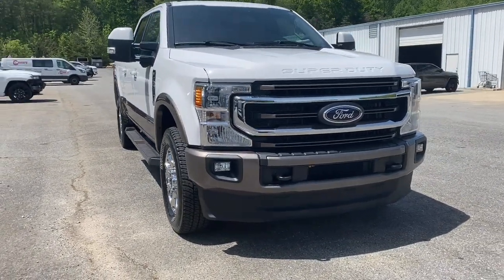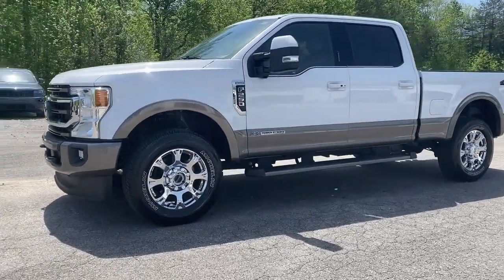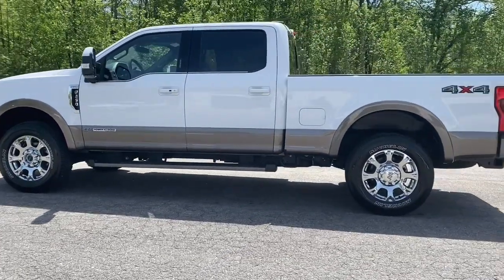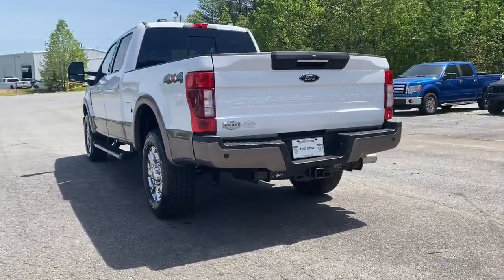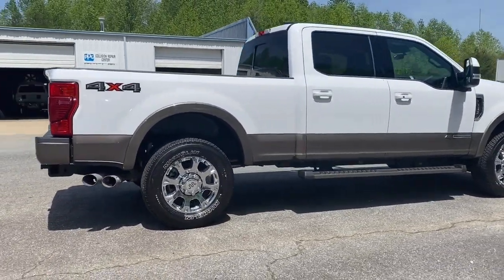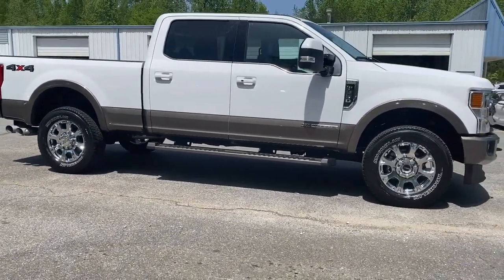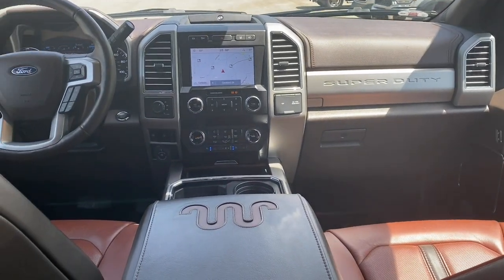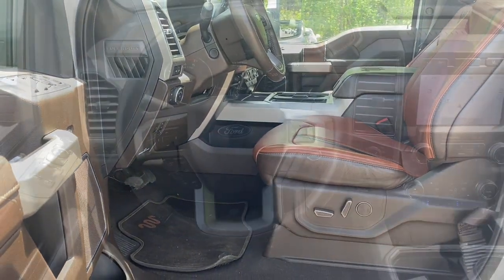2021 Ford Super_Duty_F-250_SRW Cleveland, Gainesville, Dawsonville, Clayton, Toccoa P12338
Oxford White Used 2021 Ford Super_Duty_F-250_SRW King Ranch available in 2742 US-129, Cleveland, Georgia at John Megel Ford. Servicing the Cleveland, Gainesville, Dawsonville, Clayton, Toccoa, GA area.

This Ford Super Duty F-250 SRW has a powerful Intercooled Turbo Diesel V-8 6.7 L/406 engine powering this Automatic transmission. Carfax One-Owner Vehicle. Dealer Certified Pre-Owned. ENGINE: 6.7L 4V OHV POWER STROKE V8 TURBO DIESEL B20 -inc: manual push-button engine-exhaust braking and intelligent oil-life monitor 240 Amp Alternator 34 Gallon Fuel Tank 3.31 Axle Ratio Dual 78-AH 750 CCA Batteries Wheels: 18 Bright Machined Cast Aluminum -inc: magnetic painted pockets and light caribou wheel ornaments w/King Ranch logo Voice Activated Dual Zone Front Automatic Air Conditioning w/Steering Wheel Controls.*This Ford Super Duty F-250 SRW Comes Equipped with These Options *Urethane Gear Shifter Material Unique King Ranch Leather 40/Console/40 Front Seats -inc: Kingsville Antique Affect leather seating surfaces dual integrated cupholders in armrest 2 outboard head restraints 10-way power driver and 8-way power passenger (includes power lumbar) memory easy-entry/exit drivers seat and heated/ventilated driver and passenger seating Trip Computer Transmission: TorqShift-G 6-Spd Auto w/SelectShift Transmission w/Oil Cooler Trailer Wiring Harness Tires: LT275/65Rx18E BSW A/S -inc: Spare may not be the same as road tire Tire Specific Low Tire Pressure Warning Tailgate/Rear Door Lock Included w/Power Door Locks Tailgate Rear Cargo Access.*Visit Us Today *For a must-own Ford Super Duty F-250 SRW come see us at John Megel Ford LLC 2742 Highway 129 S Cleveland GA 30528. Just minutes away!
ENGINE: 6.7L 4V OHV POWER STROKE V8 TURBO DIESEL B20  -inc: manual push-button engine-exhaust braking and intelligent oil-life monitor  240 Amp Alternator  34 Gallon Fuel Tank  3.31 Axle Ratio  Dual 78-AH 750 CCA Batteries,Four Wheel Drive,Tow Hitch,Power Steering,ABS,4-Wheel Disc Brakes,Brake Assist,Aluminum Wheels,Tires - Front All-Season,Tires - Rear All-Season,Conventional Spare Tire,Tow Hooks,Heated Mirrors,Power Mirror(s),Integrated Turn Signal Mirrors,Power Folding Mirrors,Rear Defrost,Privacy Glass,Intermittent Wipers,Variable Speed Intermittent Wipers,Rain Sensing Wipers,Running Boards/Side Steps,Daytime Running Lights,Automatic Headlights,Automatic Highbeams,Fog Lamps,AM/FM Stereo,Premium Sound System,Steering Wheel Audio Controls,MP3 Player,Telematics,Auxiliary Audio Input,Smart Device Integration,Bluetooth Connection,Power Driver Seat,Power Passenger Seat,Pass-Through Rear Seat,Leather Seats,Bucket Seats,Heated Front Seat(s),Driver Adjustable Lumbar,Passenger Adjustable Lumbar,Seat Memory,Cooled Front Seat(s),Rear Bench Seat,Adjustable Steering Wheel,WiFi Hotspot,Leather Steering Wheel,Heated Steering Wheel,Universal Garage Door Opener,Cruise Control,Climate Control,Multi-Zone A/C,A/C,Auto-Dimming Rearview Mirror,Driver Vanity Mirror,Passenger Vanity Mirror,Driver Illuminated Vanity Mirror,Passenger Illuminated Visor Mirror,Floor Mats,Navigation System,Adjustable Pedals,Immobilizer,Security System,Stability Control,Front Side Air Bag,Blind Spot Monitor,Cross-Traffic Alert,Front Collision Mitigation,Rear Parking Aid,Lane Departure Warning,Aerial View Display System,Driver Monitoring,Tire Pressure Monitor,Driver Restriction Features,Front Head Air Bag,Rear Head Air Bag,Driver Air Bag,Passenger Air Bag,Child Safety Locks,Back-Up Camera